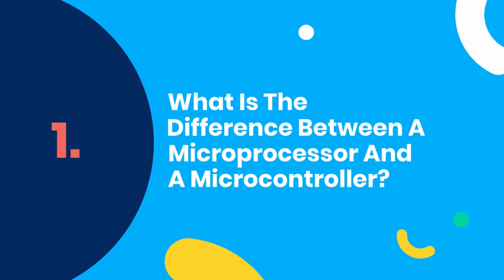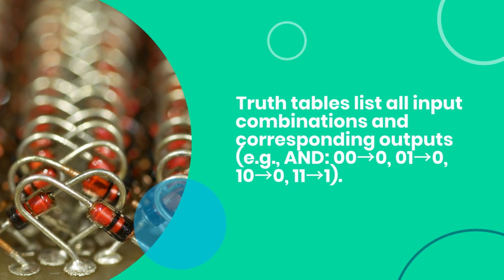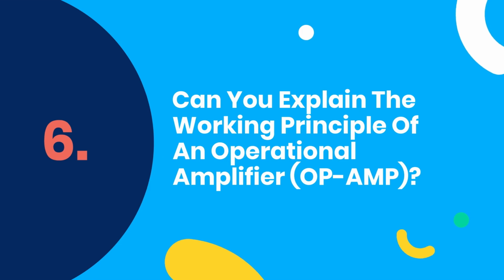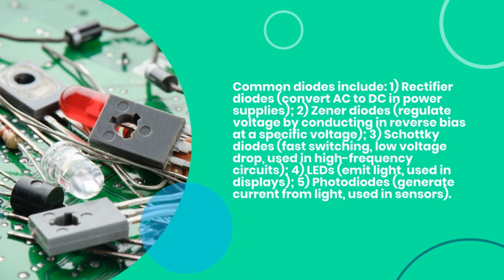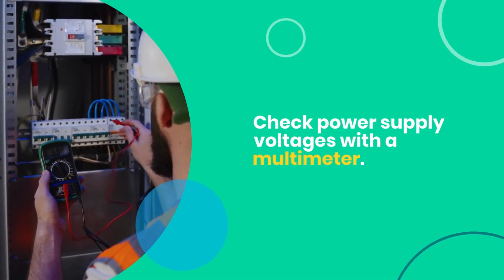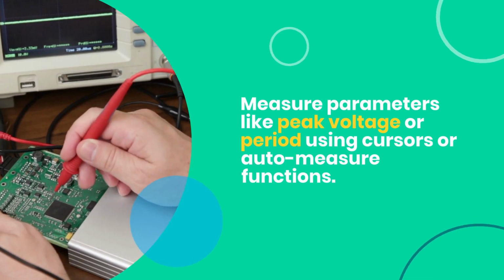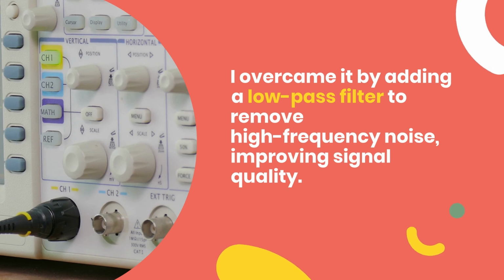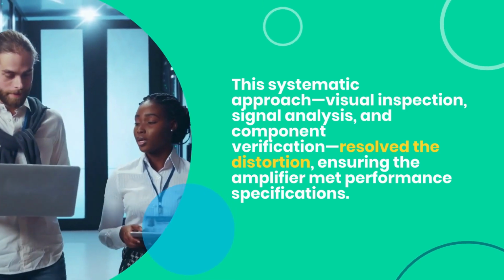Electronics Interview Questions and Answers for 2025 | Must Watch Before Your Interview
Are you preparing for your next core electronics engineering interview? In this video, we cover the most commonly asked electronics interview questions and detailed answers for freshers, diploma holders, and experienced professionals. These questions are essential for VLSI interviews, embedded systems jobs, and electrical and electronics engineering placements.

🔍 What You’ll Learn in This Video:
✅ Frequently asked electronics engineering interview questions
✅ Core concepts in analog, digital, and power electronics
✅ Real-world electronics circuit analysis problems
✅ Technical HR questions for electronics graduates
✅ Tips to crack interviews in companies like Texas Instruments, Intel, DRDO, and BEL

📌 Long-Tail Keywords Included:

"basic electronics interview questions and answers for freshers"

"top electronics questions asked in core company interviews"

"electronics and communication engineering technical interview questions"

"analog and digital electronics interview preparation guide"

"how to prepare for embedded systems job interview"

"MCQs and short questions for electronics engineer interview"

"electronics job interview questions with answers for diploma holders"

"core electronics interview questions for ECE freshers"

"technical interview questions for electronics engineers with answers"

"interview questions on basic electronics for diploma students"

"embedded systems interview questions for freshers in 2025"

"vlsi interview questions and answers for freshers"

"electronics and communication engineering interview tips"

"basic electronics questions asked in government job interviews"

"digital electronics viva questions for job interview"

"important analog electronics questions for placement preparation"

"MCQ based electronics interview questions for PSU jobs"

"transistor-based circuit analysis interview questions"

"electronics hardware design interview questions for freshers"

"interview questions on op-amp, diodes, and transistors"

"electronics internship interview questions for college students"

"microcontroller interview questions for embedded job roles"

"interview questions on electronic measurements and instrumentation"

"job interview questions for electronics service engineers"

"iot and embedded electronics interview questions for final year students"

"electronics troubleshooting questions for field technician roles"

"practical electronics lab questions for technical interview"
💼 Perfect for:

B.E/B.Tech in Electronics and Communication (ECE)

M.Tech and M.Sc Electronics students

Diploma in Electronics aspirants

GATE/PSU job seekers